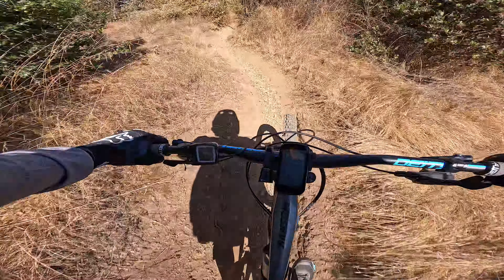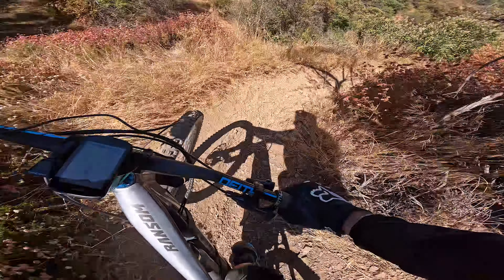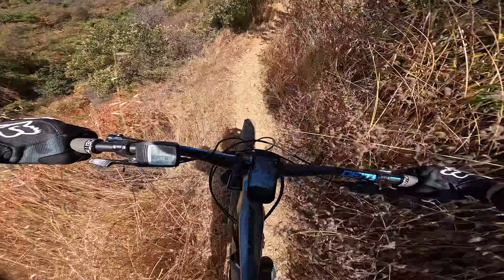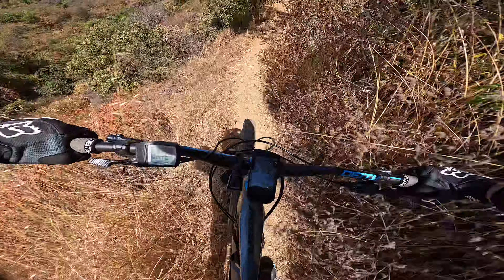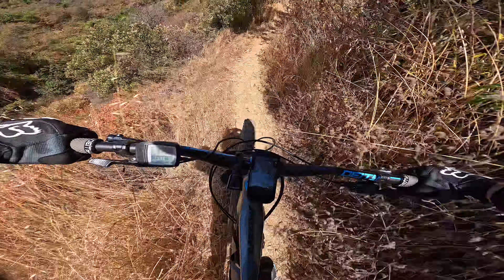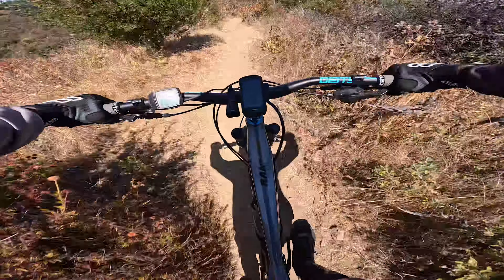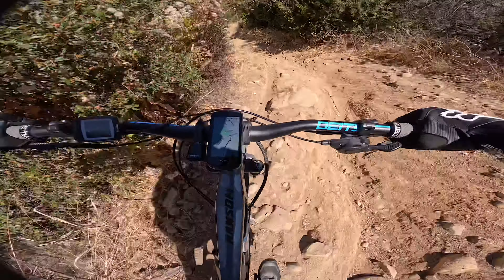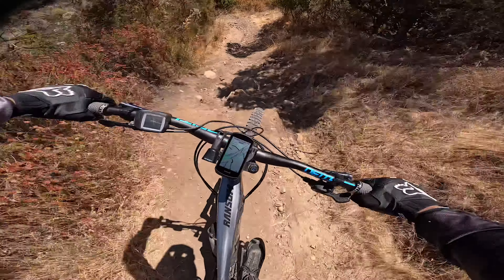COOKIES TRAIL (Santa Monica,Ca)Workin the brakes on this Steep Descent! You deserve a cookie after🍪